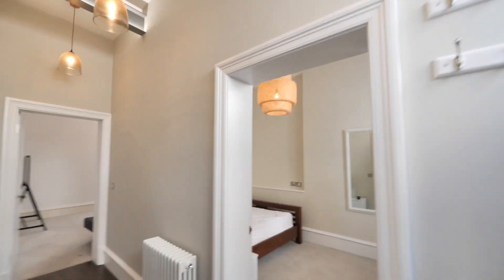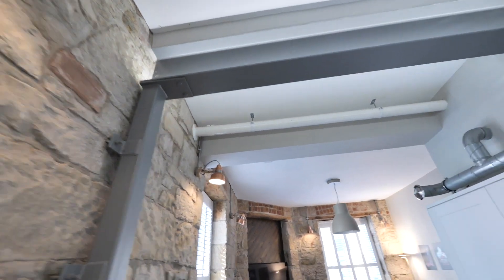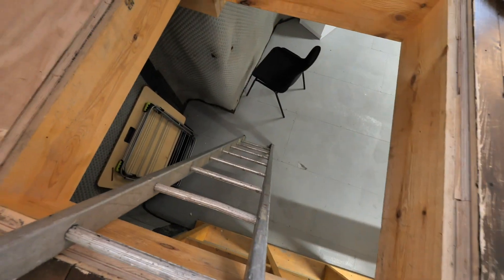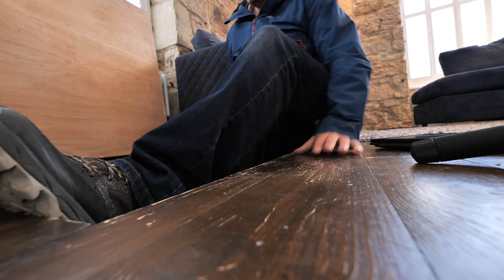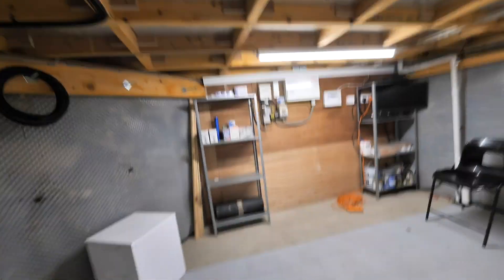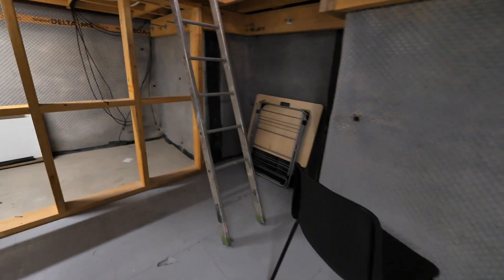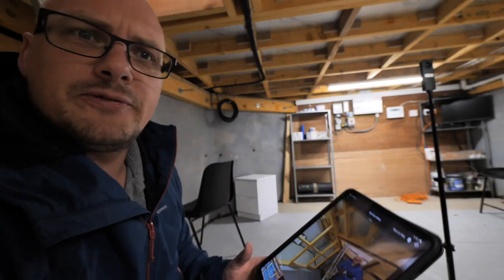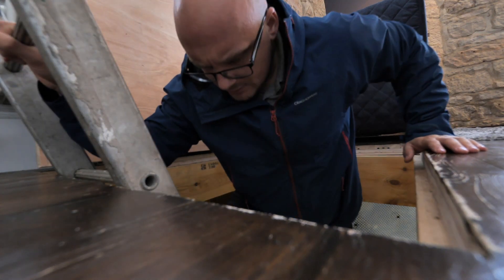I am just scared of ladders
Equipment used in this video
27Inch Imac
13inch MacBook Pro
5tb HDD
1tb SSD
Video shot on the Gopro Hero 9

New equipment I also own
13inch Apple M1 MacBook Pro (Currently £1299 at Apple, but £1192

The monitor I am looking at getting is the £700 Samsung Ultra wide
Samsung 34" Curved Ultra Wide LED Monitor - UWQHD 3440 x 1440,

For protection and transportation the £40 hard case and sleeve bag

USB-C docking station £50 for the ZMUIPNG 14 in 1

Join up with Coinbase and get $10 when you deposit £100

and a code crypto.com EXCHANGE, Where you get a $50 referal fee for both you and me if you stake 5000cro, and if you stake 10,000cro you get into the syndicate pool where you can get 50% off new tokens before they come to the market You also get 10% interest on the staked cro which is staked for 180 days, you also get access to the syndicate programme that can give you up to 50% off the price of new coins before they hit the market.